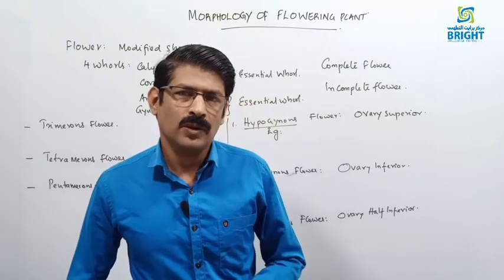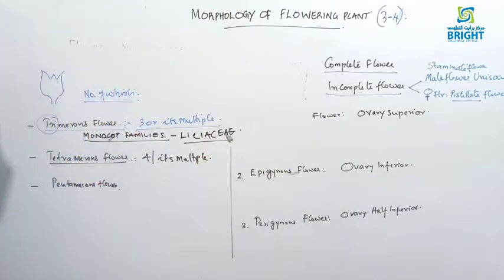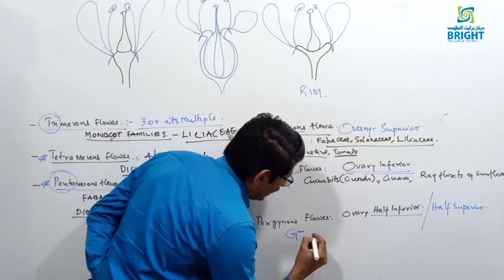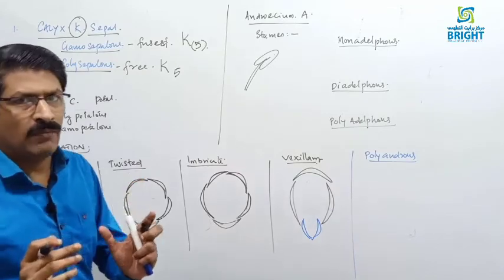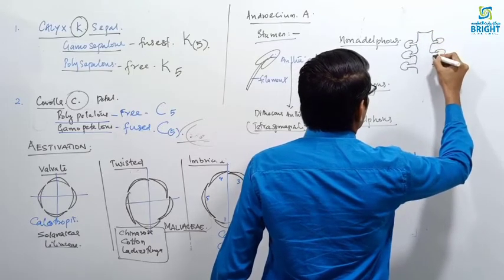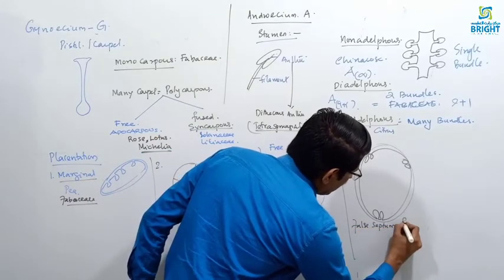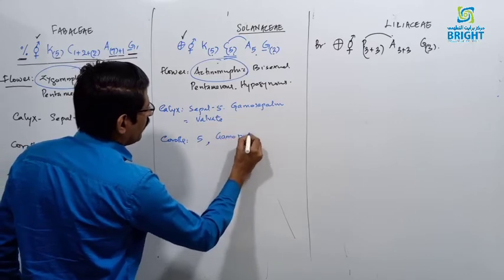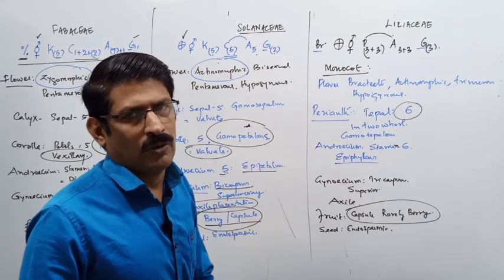NEET | CRASH | PLUS ONE | BIOLOGY | CHAPTER-5 | MORPHOLOGY OF FLOWERING PLANTS